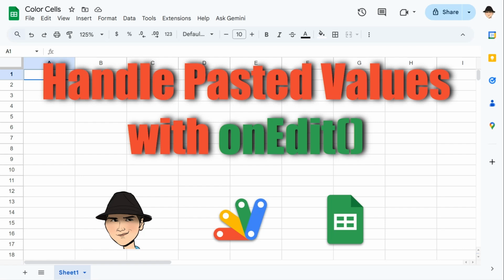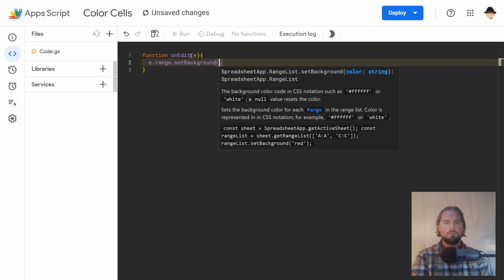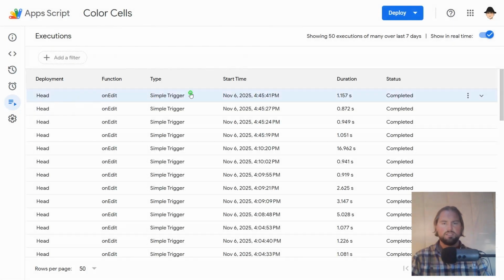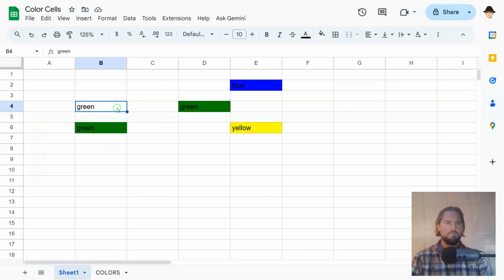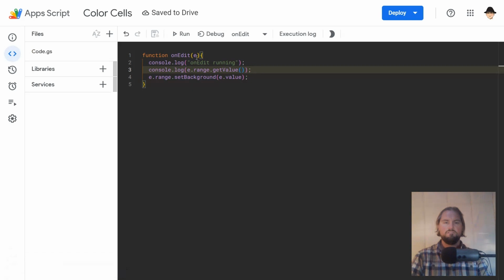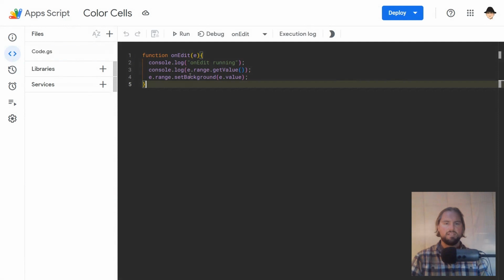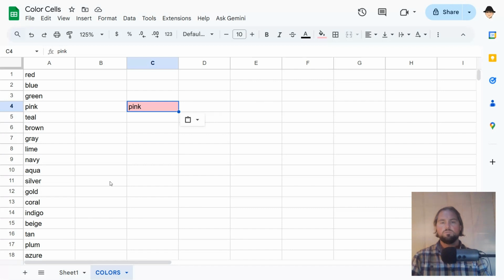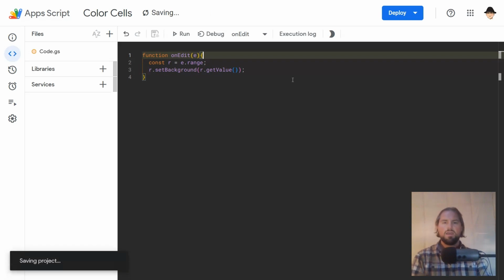Pasted Values in onEdit – Google Sheets Troubleshooting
The e.value property passed with the onEdit() function returns "undefined" when a value is pasted in rather than manually typed. To get around this we use the range property and then get the value of the range:

function onEdit(e){
  const r = e.range;
  r.setBackground(r.getValue());